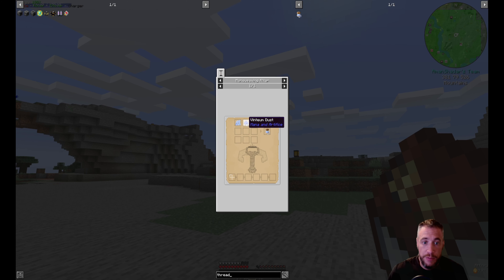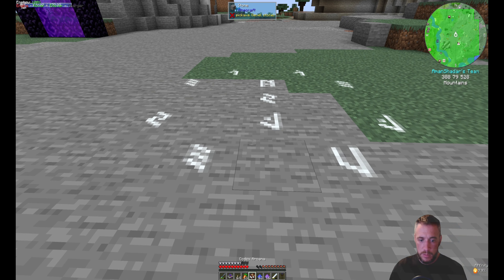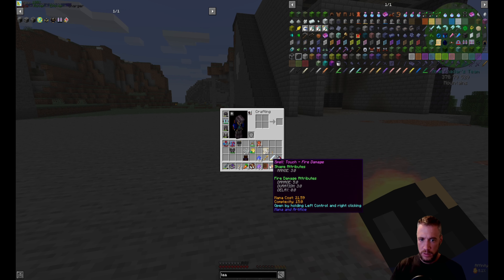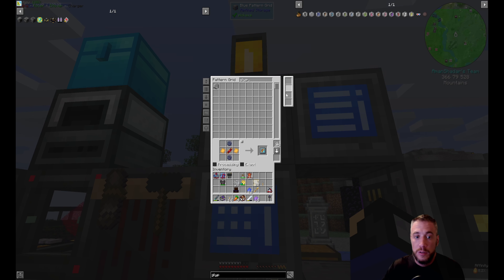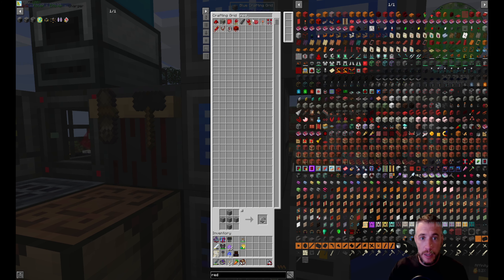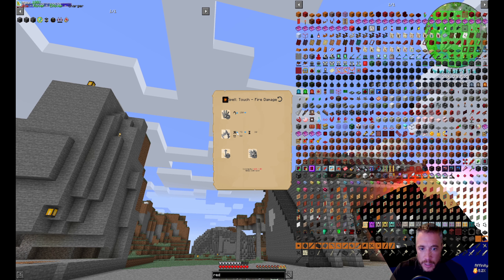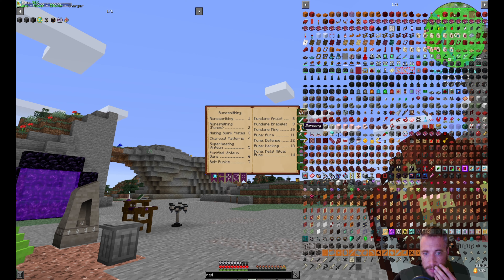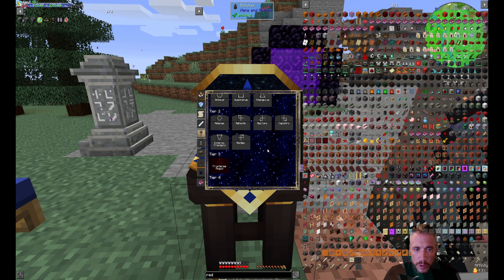Minecraft - Let's Play Season 01 - Episode 20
Augmenting Spells, Let's make it shoot farther.